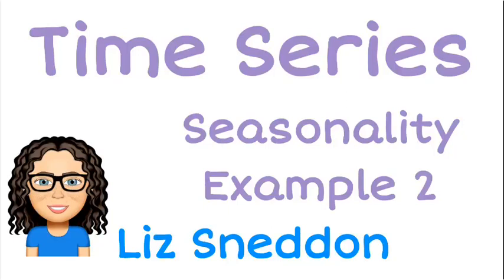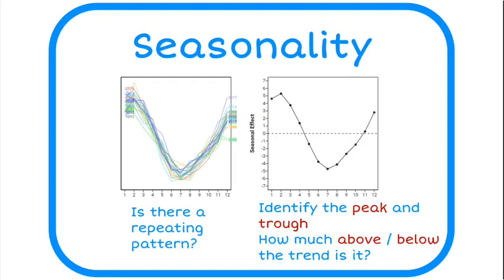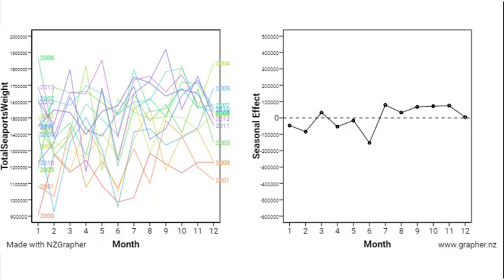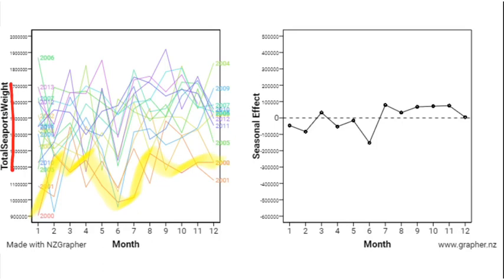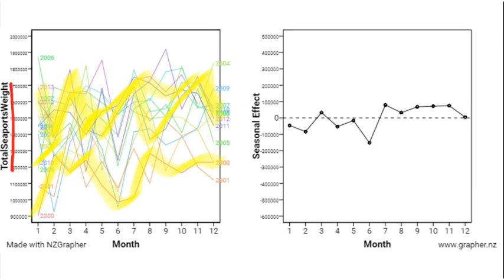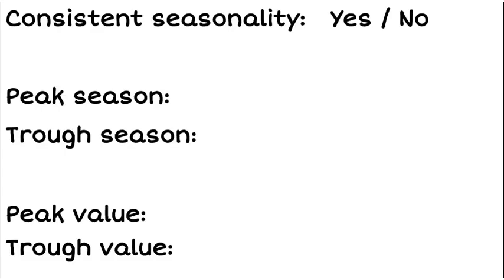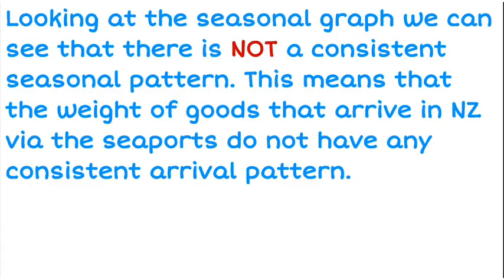time series seasonality eg2